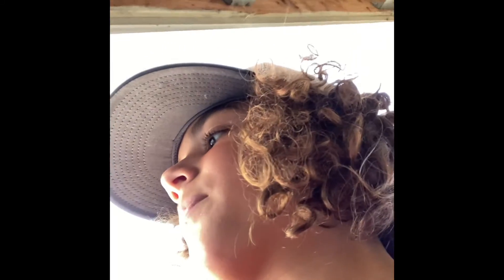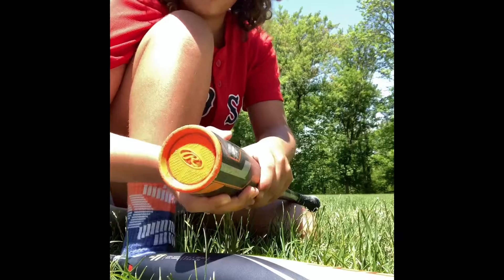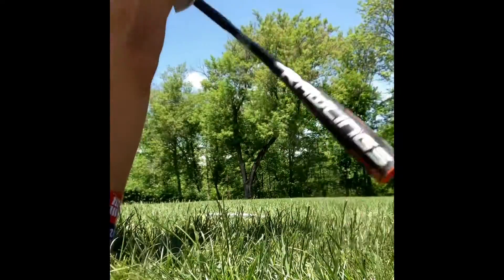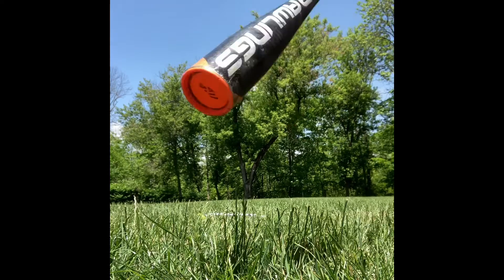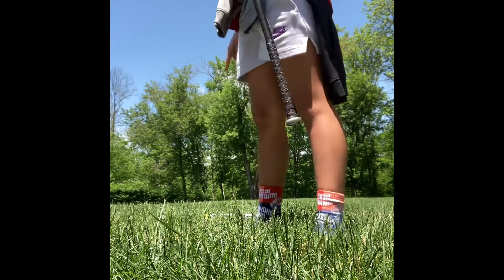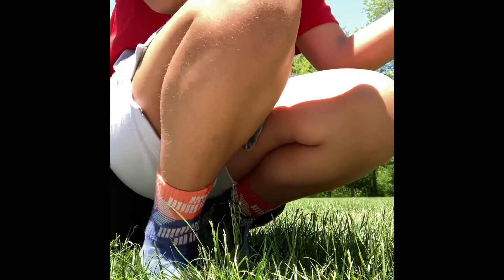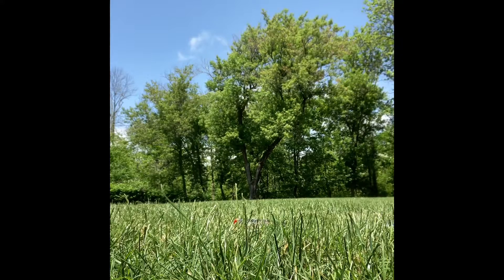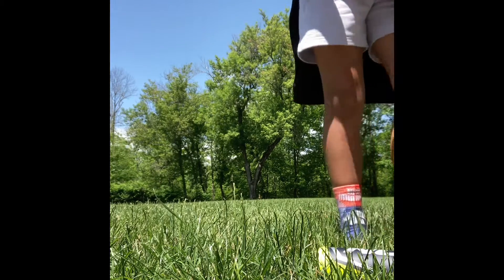Easton 360 vs Rawlings Prodigy￼